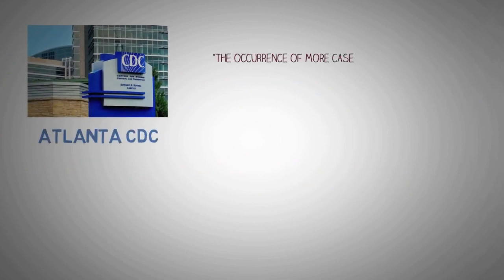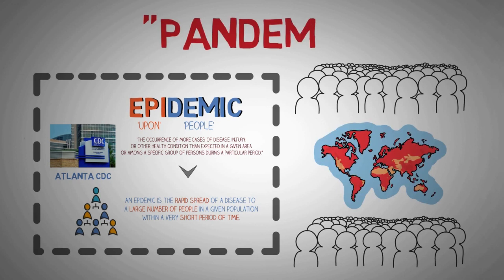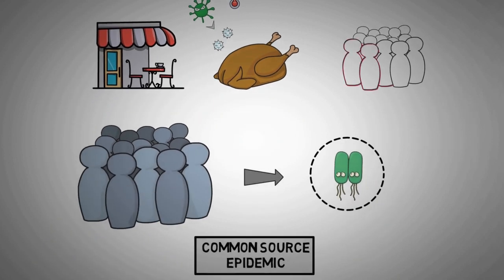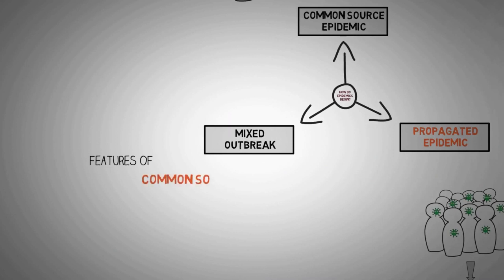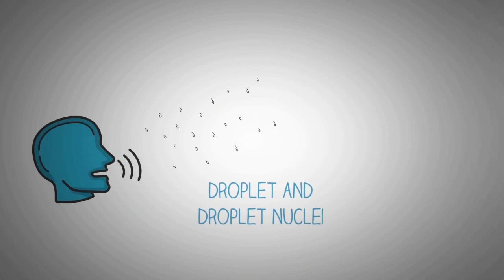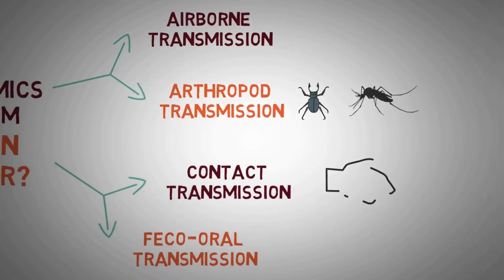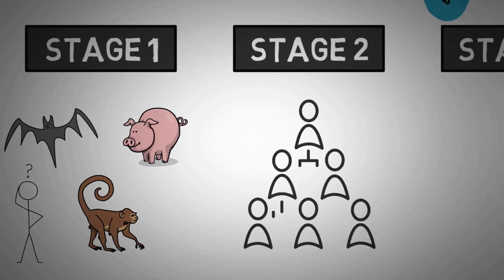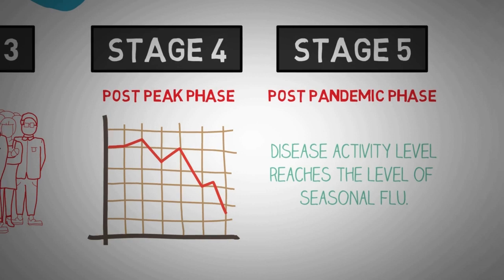EPIDEMICS & PANDEMICS - Briefly Explained!!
EPIDEMICS AND PANDEMICS  - Briefly Explained!!

An epidemic is the rapid spread of a disease to a large number of people in a given population within a very short period of time.
The important points to pay attention to in this definition are
1. Rapidly spreading disease
2. Involving large number of people
3. Short period of time

The word EPIDEMIC traces its origin from Greek words – epi  meaning "upon" and Demic which comes from the word demos which means "people".
An epidemic is an event in which a disease is actively spreading. In contrast, the term pandemic relates to geographic spread and is used to describe a disease that affects a whole country or the entire world.